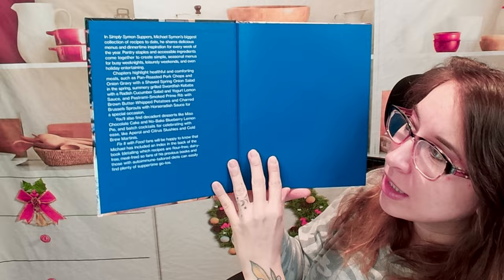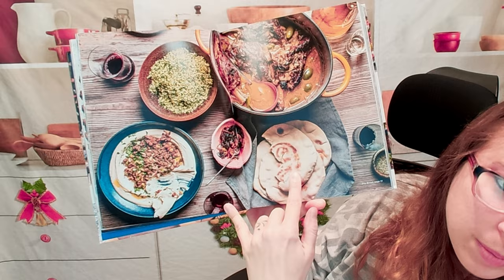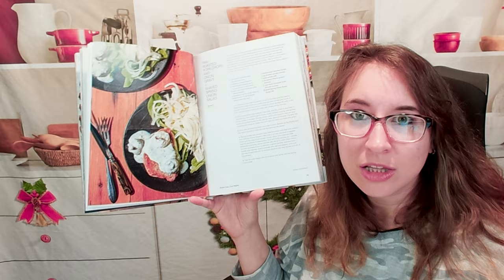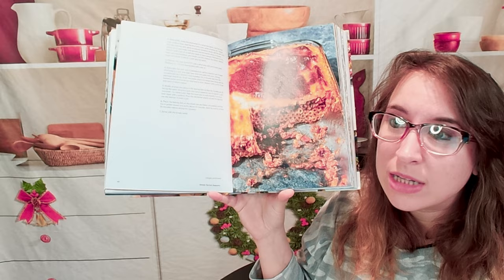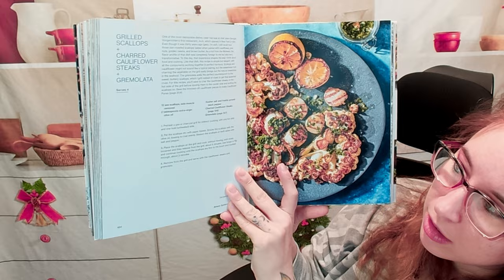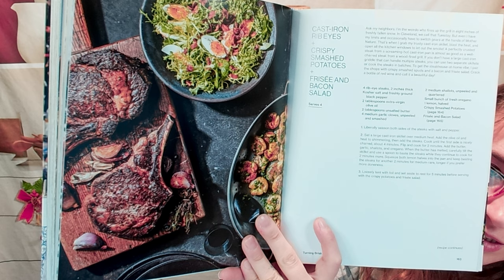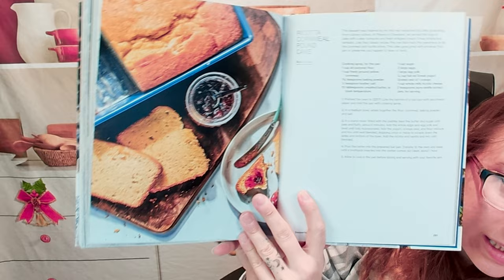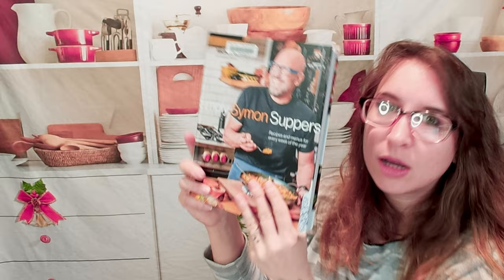Cookbook Preview Simply Symon Suppers: Recipes and Menus for Every Week of the Year by Michael Symon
Here is my cookbook preview of "Simply Symon Suppers: Recipes and Menus for Every Week of the Year: A Cookbook", by Michael Symon + Douglas Trattner (Clarkson Potter, 2023)